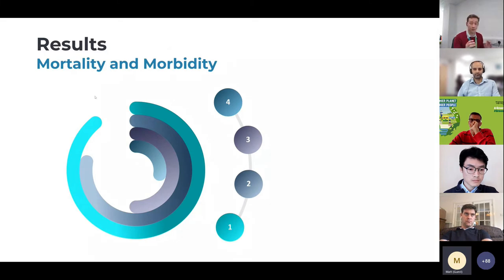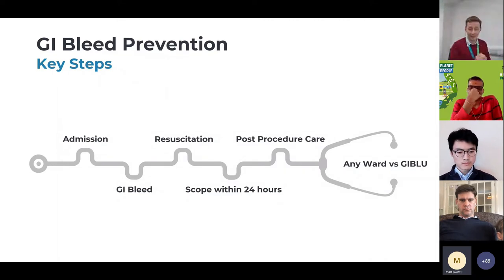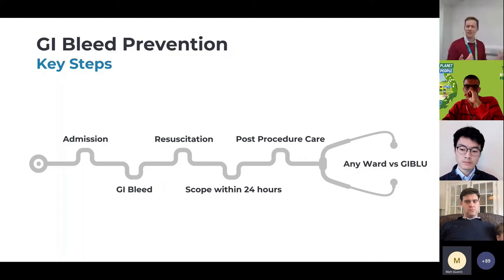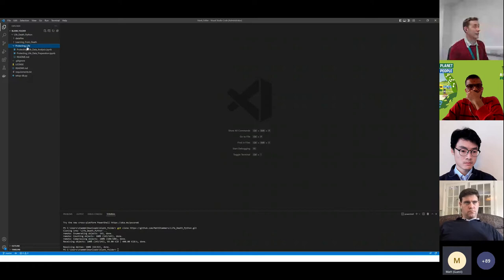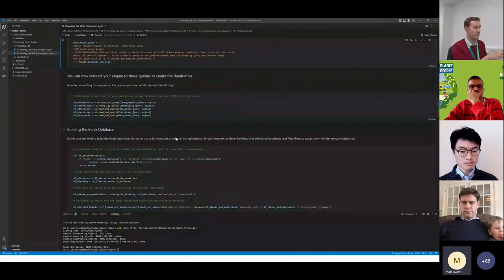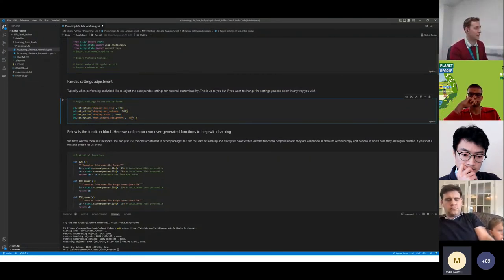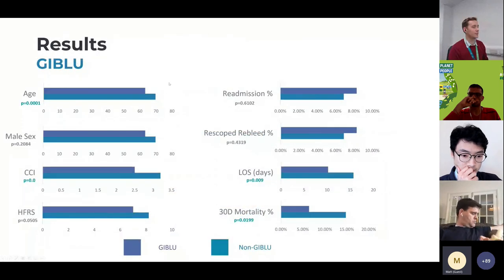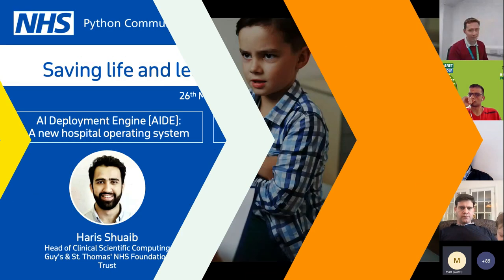Life and Death with Python: QI-Py by Clinicians (Part 2)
Speaker: Matthew Stammers - Consultant Gastroenterologist/Data Scientist, University Hospital Southampton (UHS)
Clinicians often feel stumped when trying to cross the divide between programming and deploying those innovations in real-world clinical settings. Questions such as: How do I connect my python script to the hospital database? How do I navigate the IG barriers? and How do deploy the outputs to affect clinical practice and get stakeholders interested? We hope to inspire you to break through these barriers.